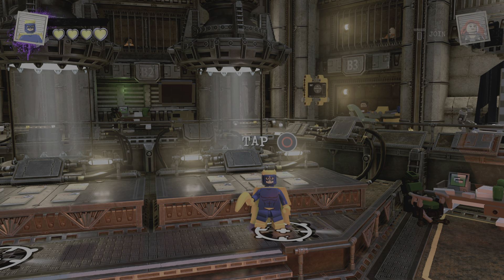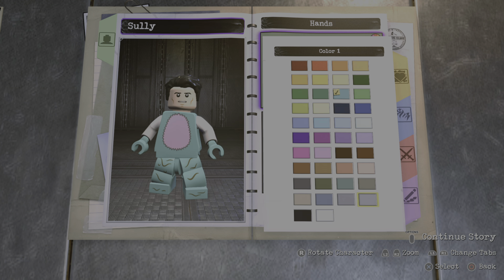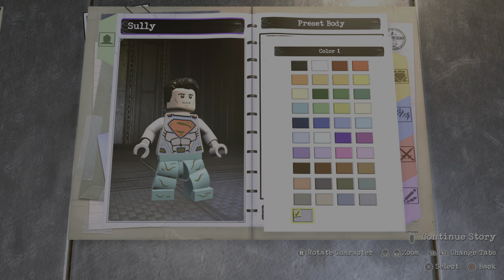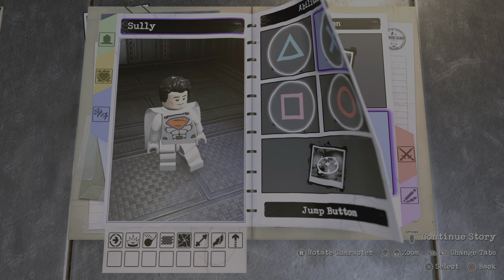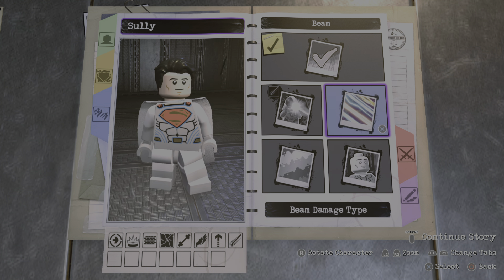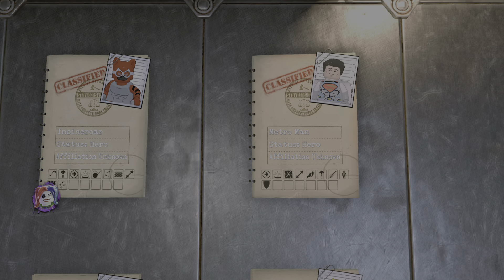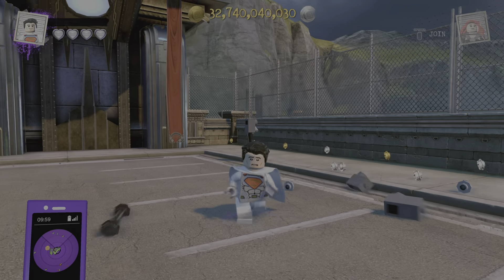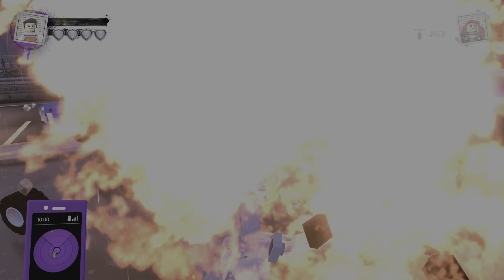LEGO DC Super-Villains: How to make Metro Man (Megamind)